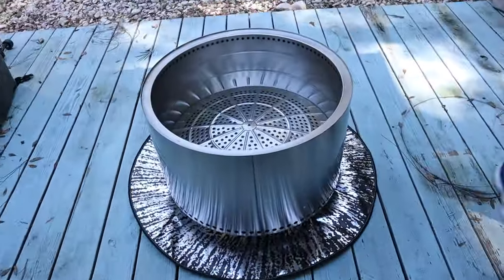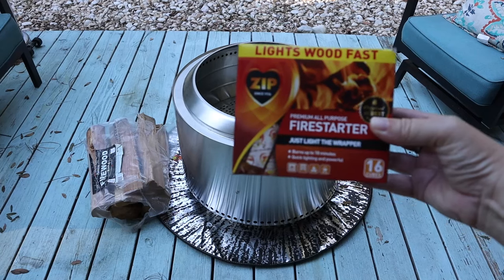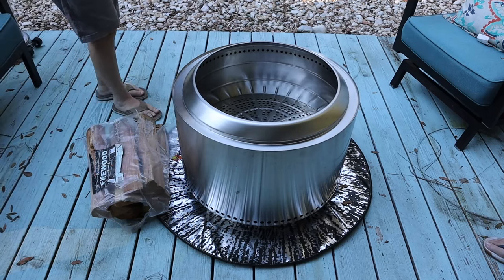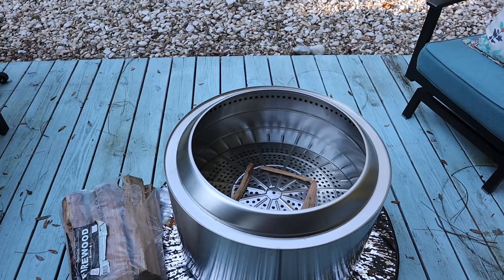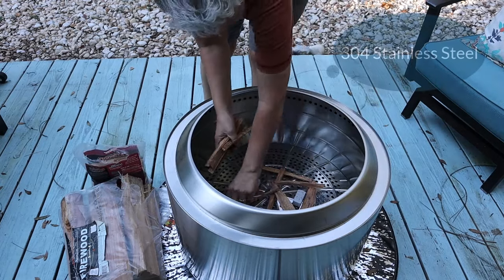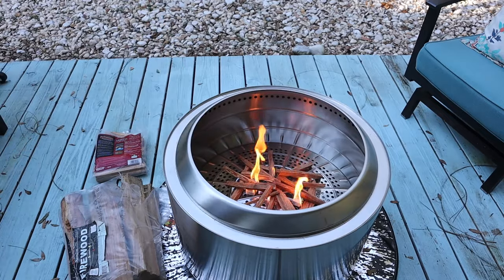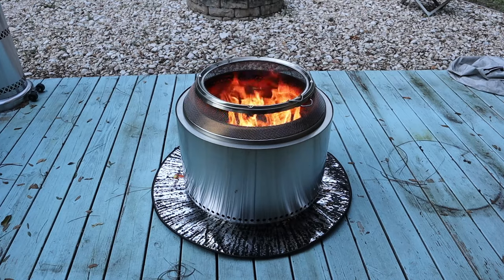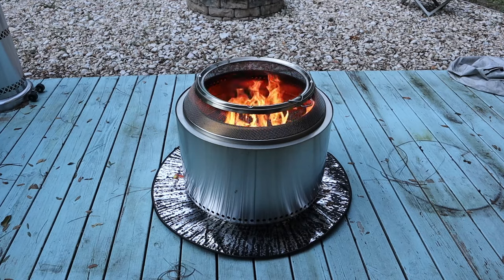Can You Put a Solo Stove on a Wood Deck?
A solo stove is a great fire pit for your backyard.
All the fun of a fire pit without all the hassle of smoke everywhere. If you have a deck, you may be wondering if you can use the solo stove on your deck.

It is safe to use a solo stove on a wood deck, as long as you use the solo stove stand. Adding a fire proof mat would add an extra layer of security.

Do not use the solo stove directly on a wood deck without the solo stove stand as the heat could damage the deck.